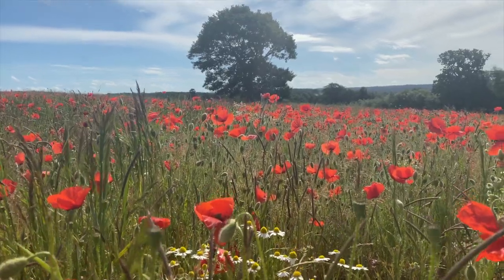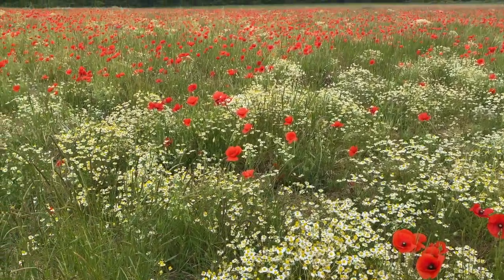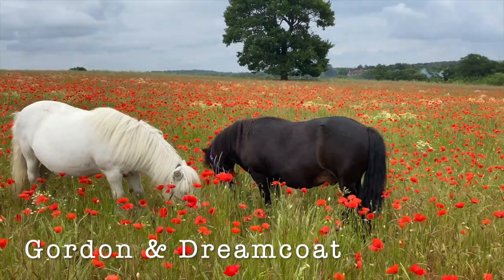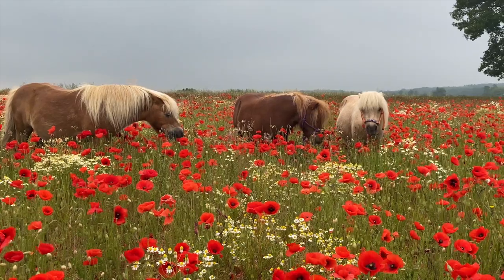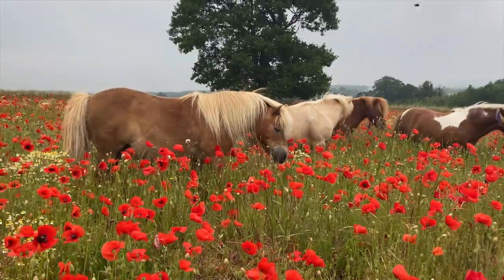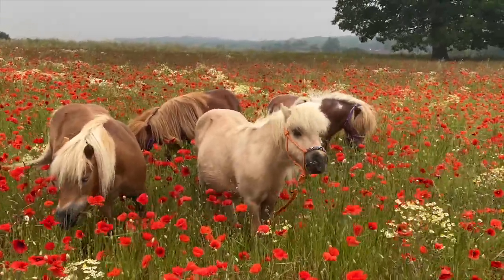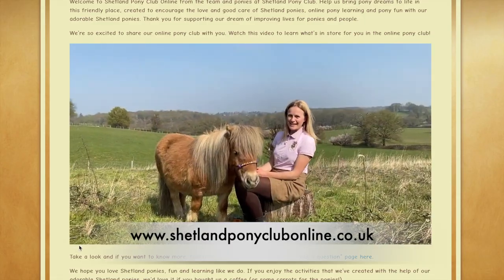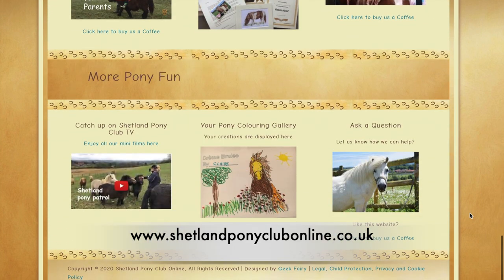Enjoy the beautiful poppy meadows with the Shetland ponies - TV Episode 286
Wow, the beautiful poppy meadows are in full bloom at Shetland Pony Club now that it has rained. The meadows have sprung to life with thousands of amazing poppies and other wildflowers for the Shetland ponies to enjoy.

Beautiful poppy meadows

The Shetland ponies love to explore the amazing poppy fields with their friends. They don’t like to eat the poppies but adore the milk thistles that are also growing amongst them, in the wildflower meadow.

How many Shetland ponies can you see?

Best friends Honeybee and Crème Brulee are joined by some more adorable Shetland ponies in the beautiful poppy meadows. Can you see which ponies are exploring the stunning fields with them.